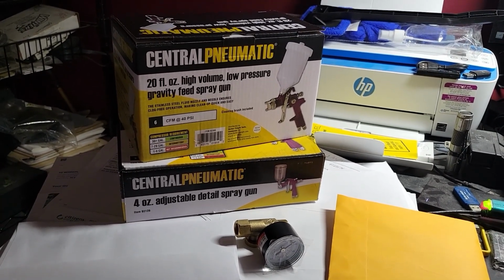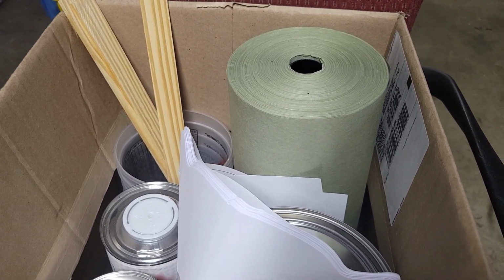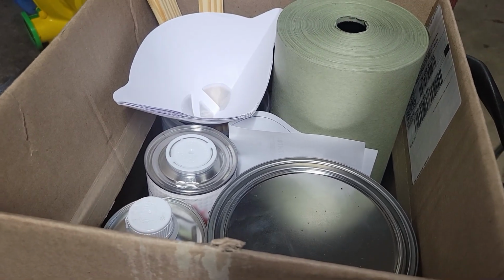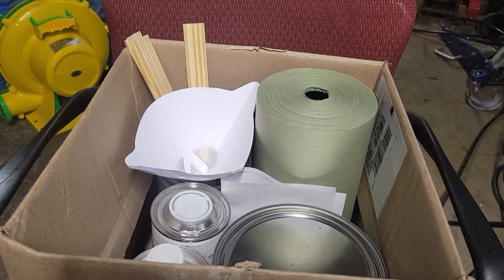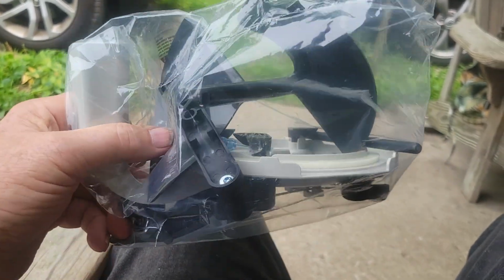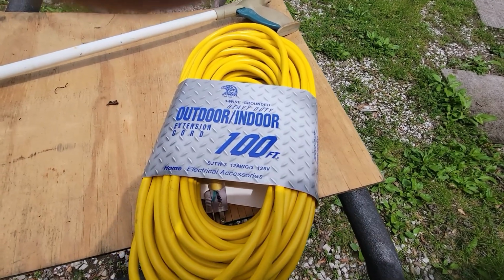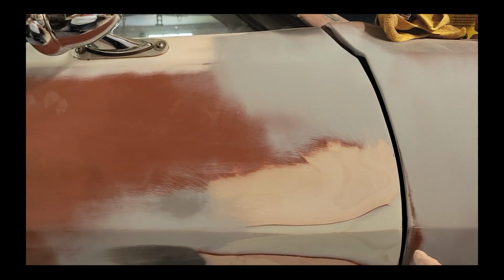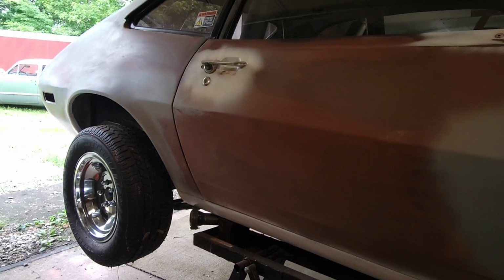Inflatable Paint Booth Part Two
Time to round up supplies and prep the Pinto.